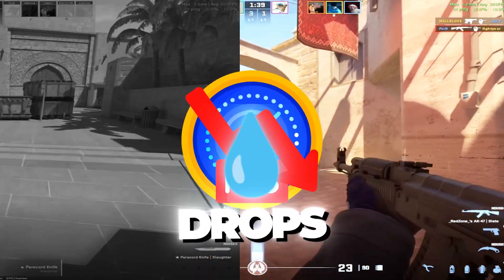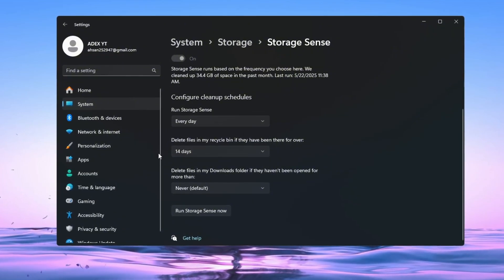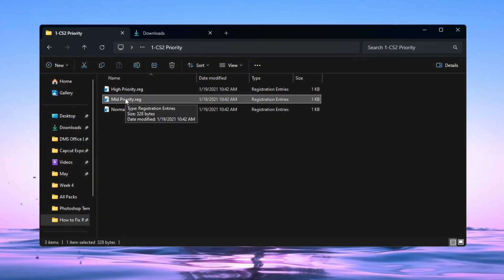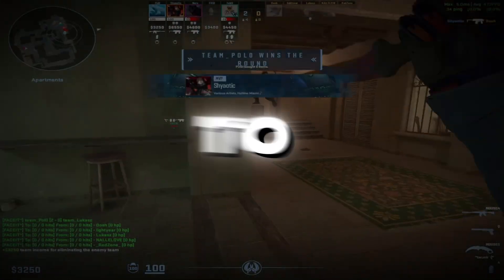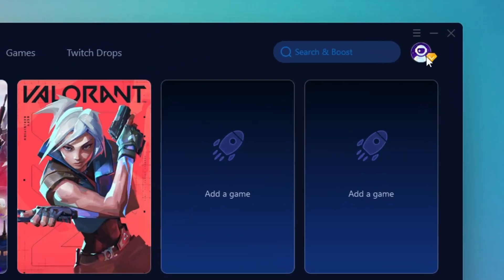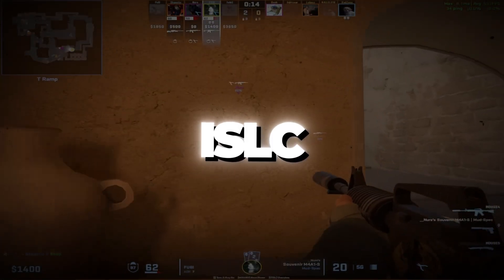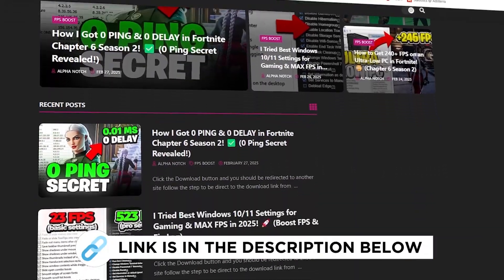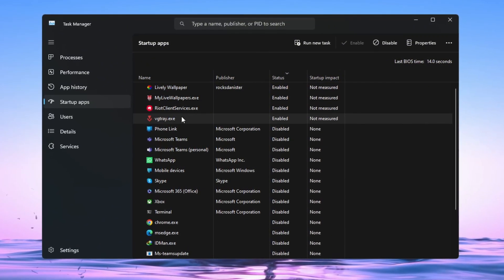HIDDEN CS2 TWEAKS TO BOOST FPS + FIX FPS DROPS & LAG (2025)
In this video, I’ll walk you through step-by-step how to maximize your CS2 performance, boost FPS, and completely fix stutters, lag, and FPS drops—whether you’re on a low-end, mid-range, or high-end gaming PC.

✅ Here’s what you’ll learn in this video:

🔹 Step 1 – Clean and optimize Windows using Storage Sense for better system speed
🔹 Step 2 – Apply Counter-Strike 2 registry tweaks to prioritize CPU performance
🔹 Step 3 – Unpark and unlock all CPU cores using ParkControl
🔹 Step 4 – Use MSI Utility to reduce input lag and increase hardware responsiveness
🔹 Step 5 – Boost RAM efficiency with ISLC (Intelligent Standby List Cleaner)
🔹 Step 6 – Improve keyboard responsiveness using Filter Keys Setter
🔹 Step 7 – Disable unnecessary startup apps to free up more power for CS2

💻 These tweaks are safe and designed for Windows 10 & 11, and they will help reduce lag, boost frame rates, and make Counter-Strike 2 run smoother on all types of PCs—even on budget setups!

📥 Tools & Files Included:
All tools mentioned (ThrottleStop, MSI Utility, Afterburner, Registry Tweaks, etc.) are included in the FPS Boost Pack linked in the comments or description.

⚠️ NOTE: Always create a system restore point before applying advanced system tweaks.

🎮 Let’s make CS2 run like a beast!